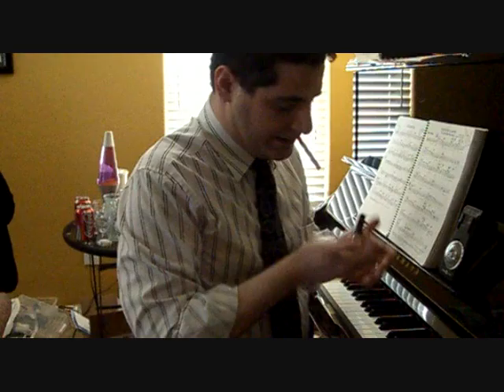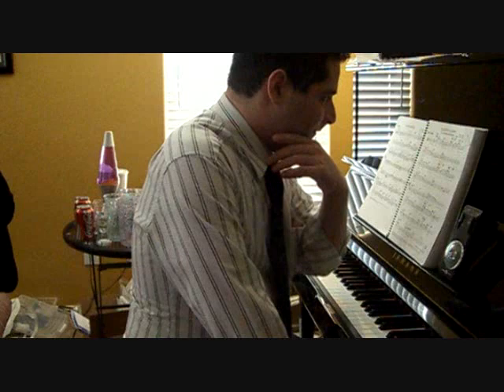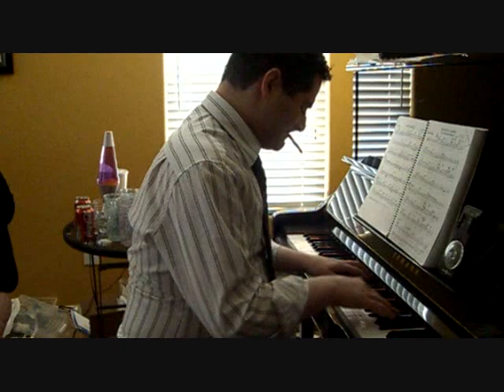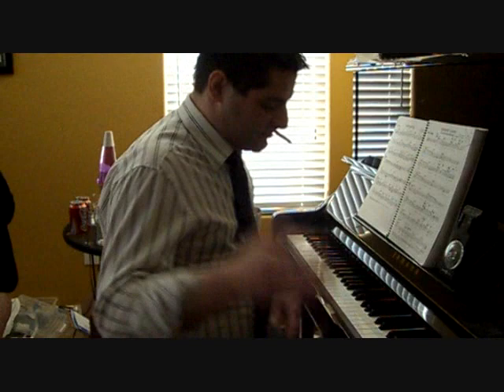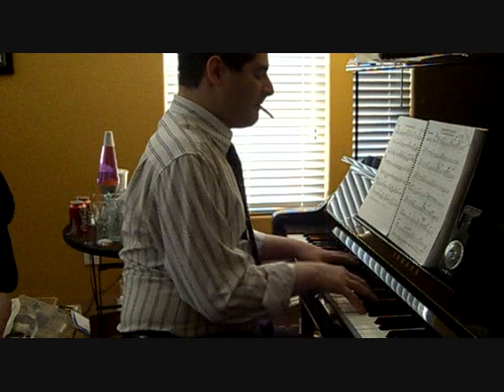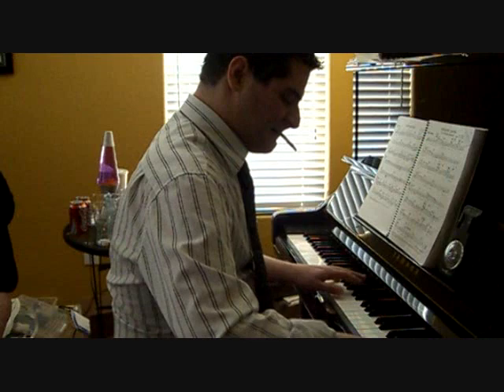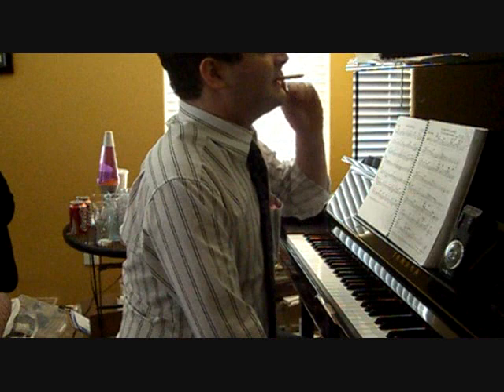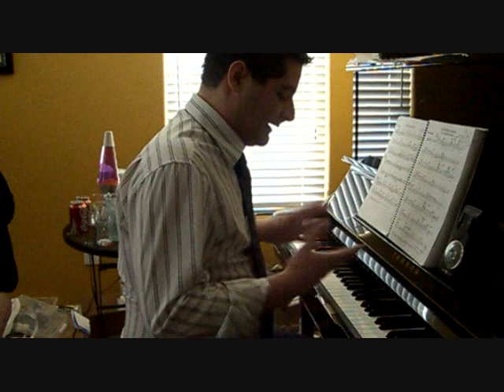How Seth Learned To Solo (Part 3)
A (more informative - if I say so myself) episode of the series in which I address my use of hangers, why they are bad, and other issues that are of pressing importance to an ever-dwindling percentile of the community.